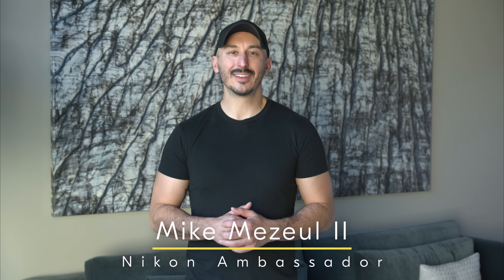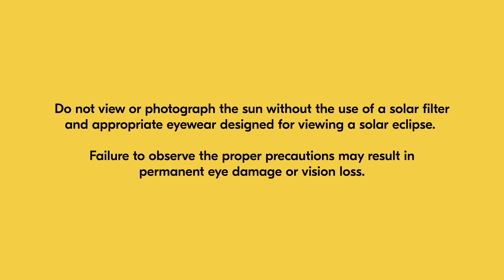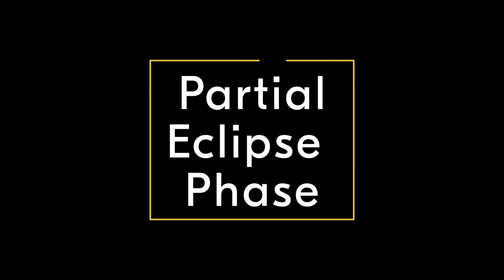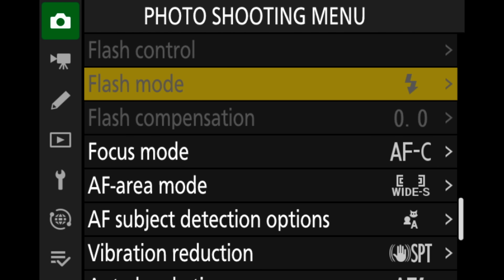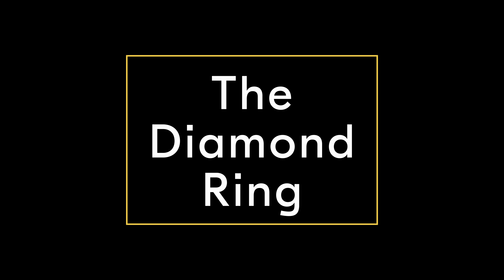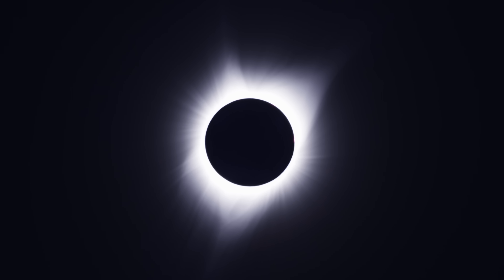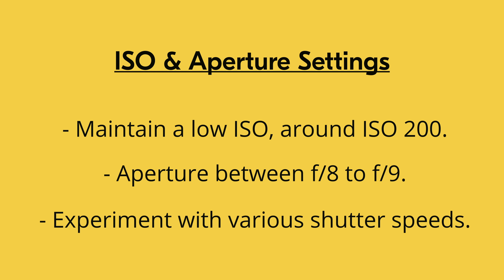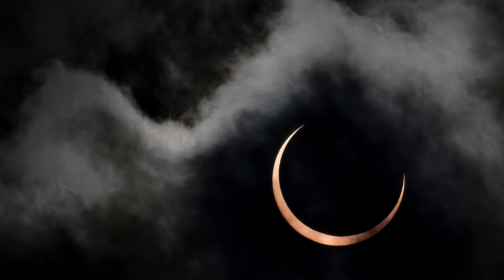Solar Eclipse Photography Tips from Nikon | Best Camera Settings | 2024 Solar Eclipse Guide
Nikon Ambassador and extreme nature shooter Mike Mezeul II shares his go-to camera settings that you should try for the 2024 total solar eclipse. Even if you’re not fully in the path of totality, give these tips a shot and show us what you create.